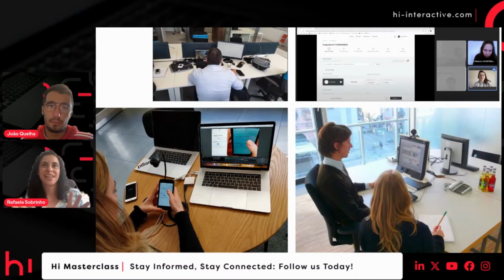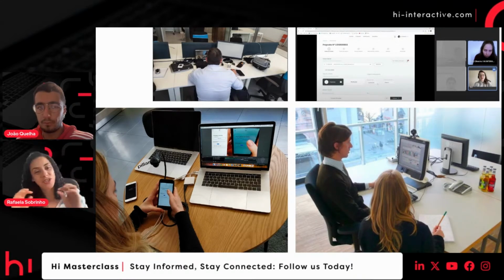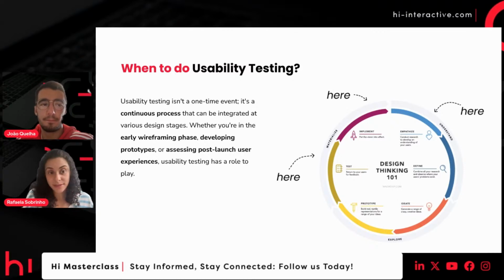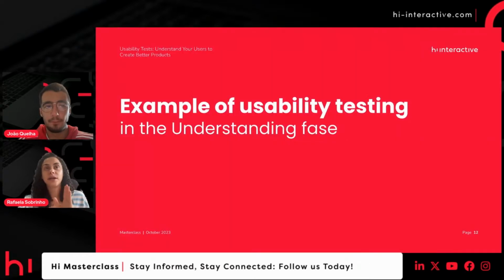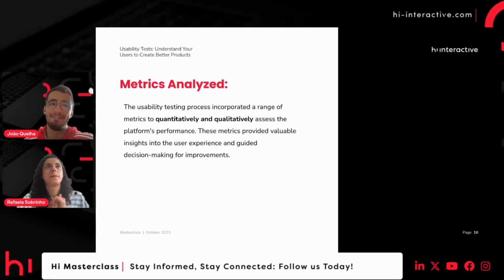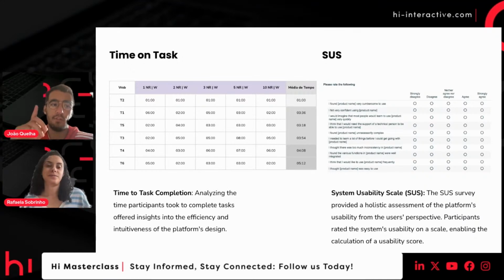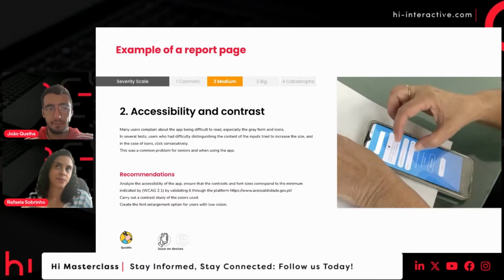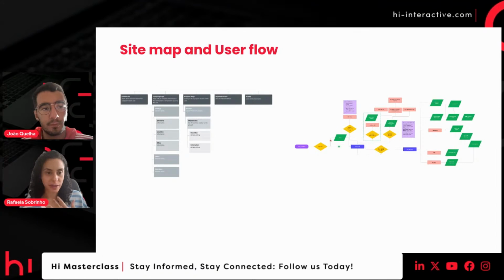Usability Tests: Understand Your Users to Create Better Products - Hi Masterclass #28